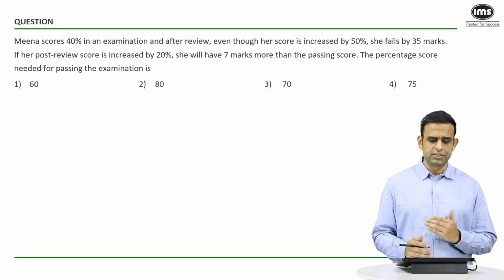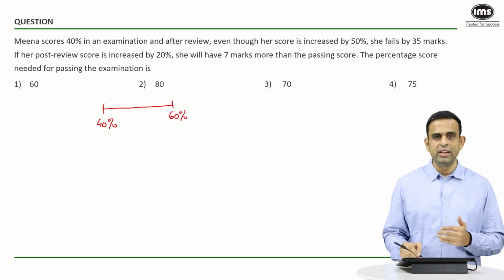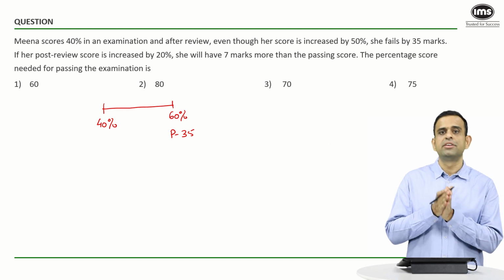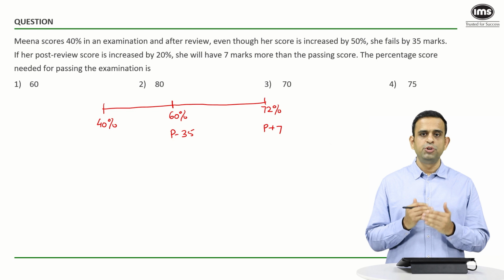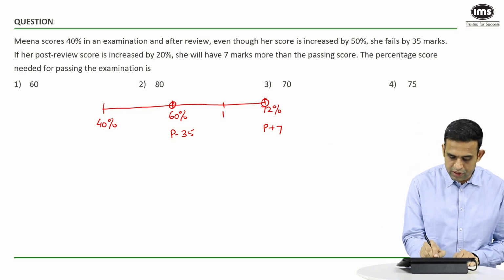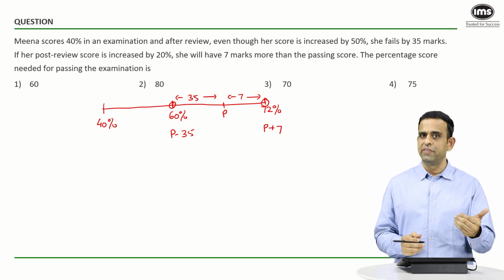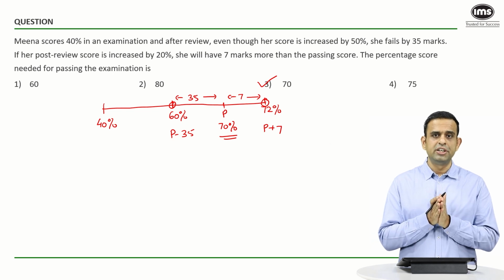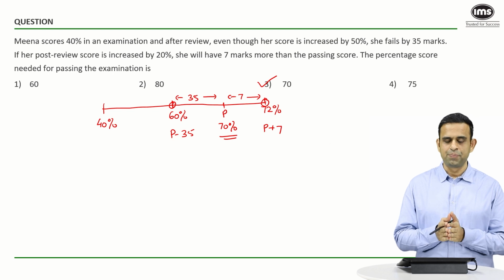Arithmetic for CAT 2025 Preparation | Best of CAT | CAT PYQs with Solution | Parmeshwar Sharma